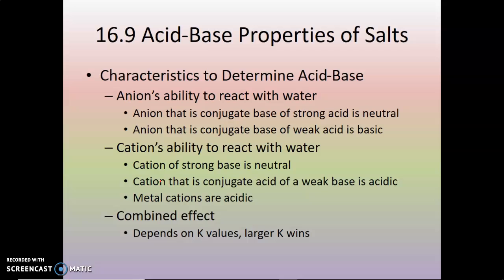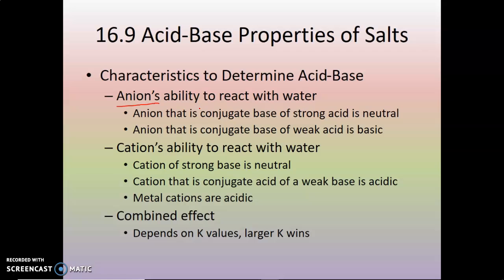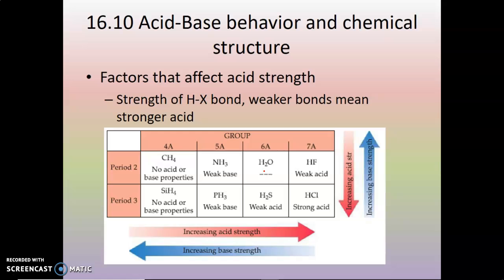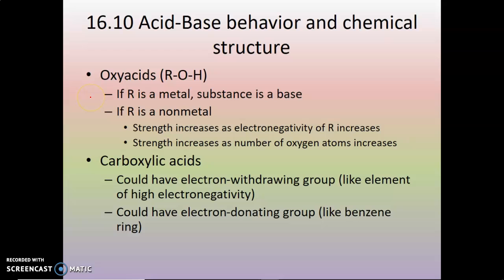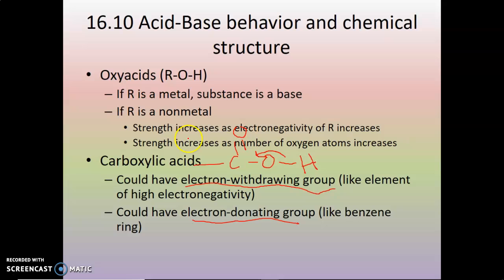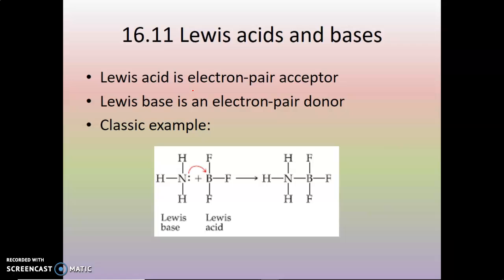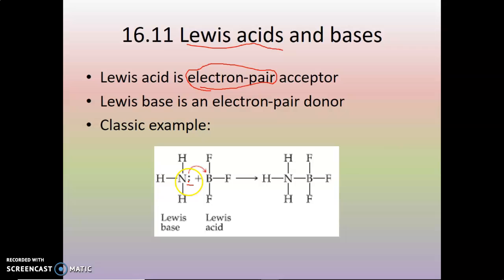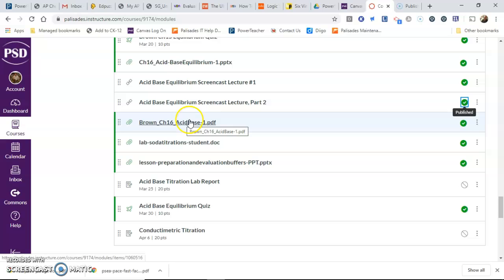Acid Base Equilibrium Lecture Part 3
Part 3 of the acid base equilibrium lecture series. This includes the acid base properties of salts, the periodic trends of acid base character, and Lewis acid base theory.